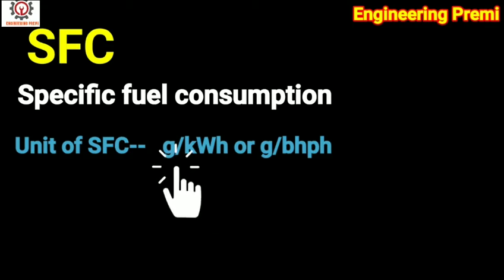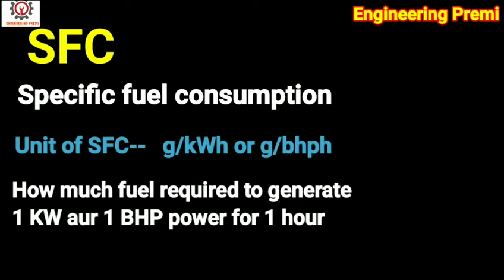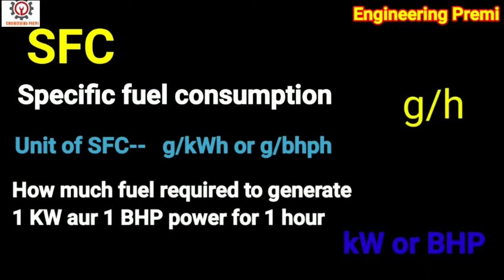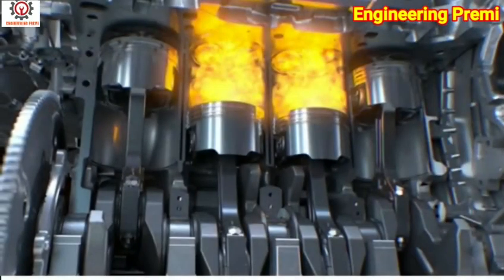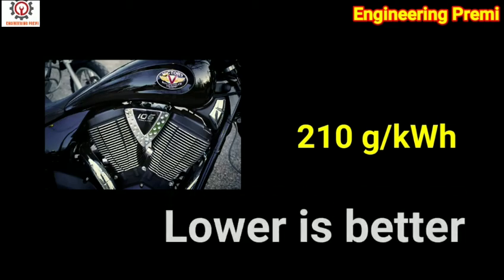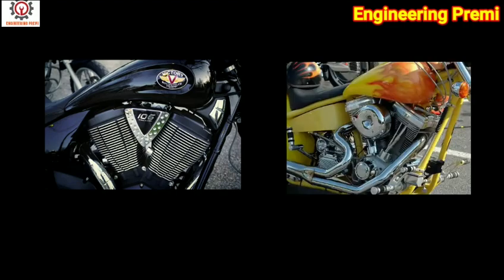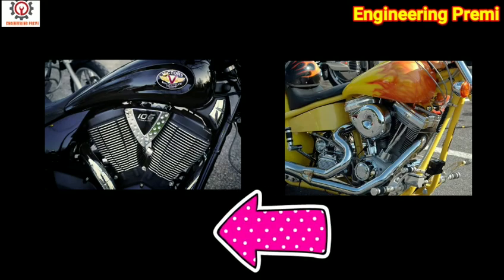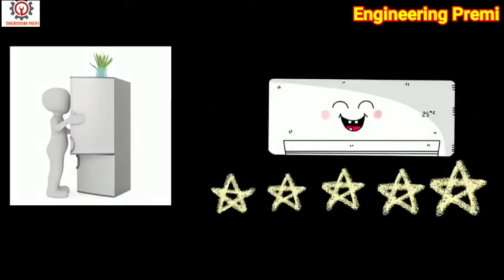Specific Fuel Consumption